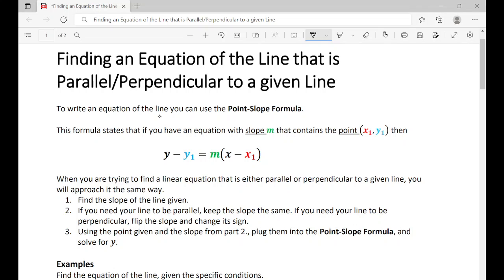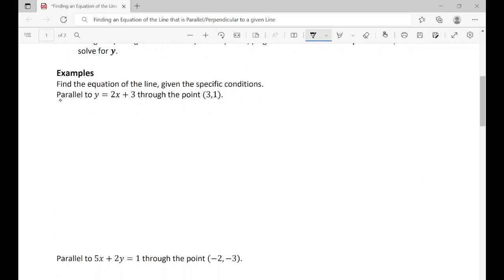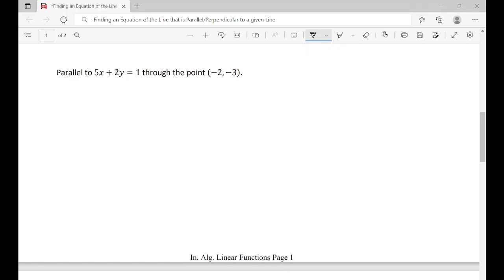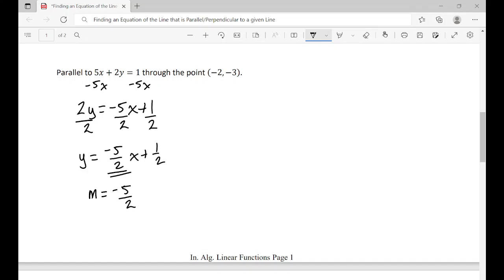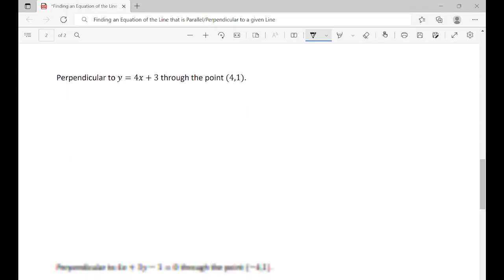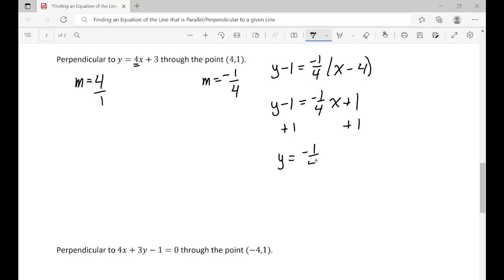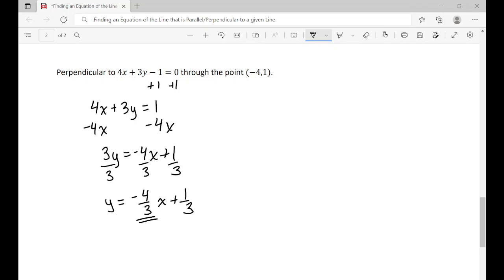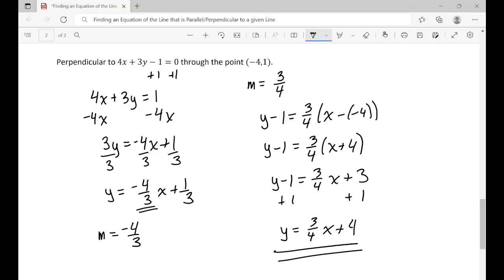Finding an Equation of the line that is Parallel or Perpendicular to a given Line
A few examples showing how to write an equation of the line that is either parallel or perpendicular to a given line.